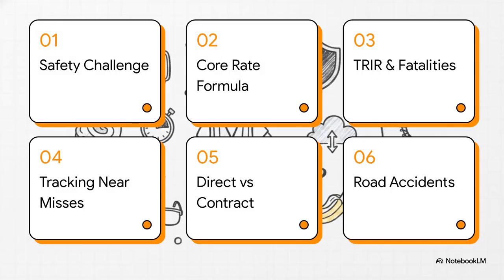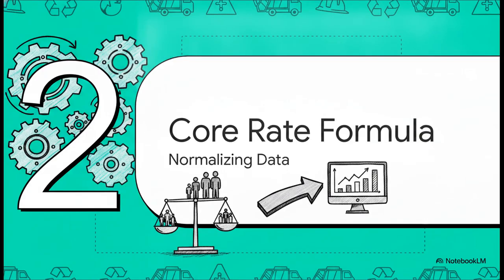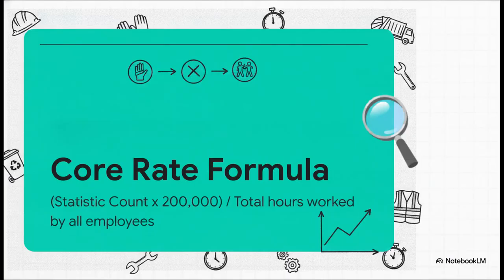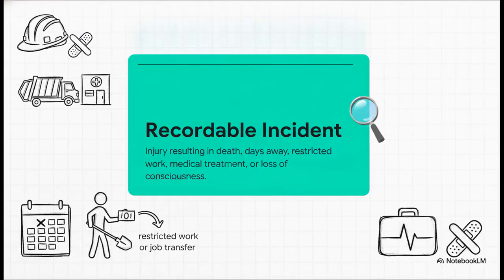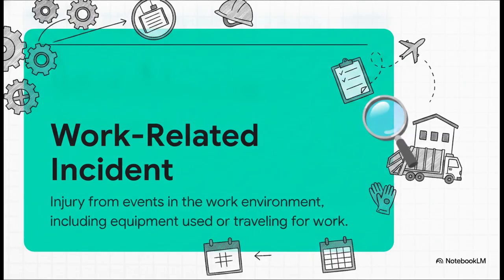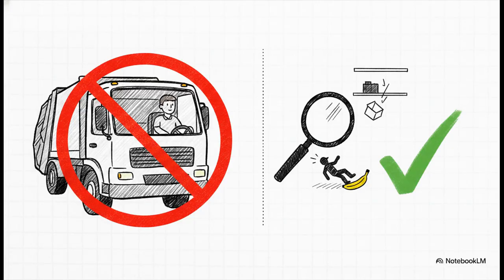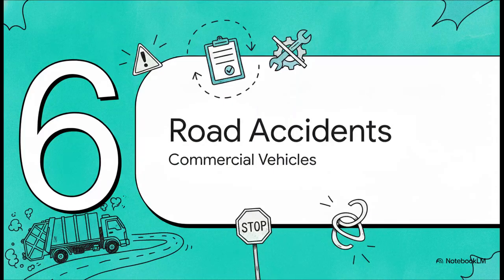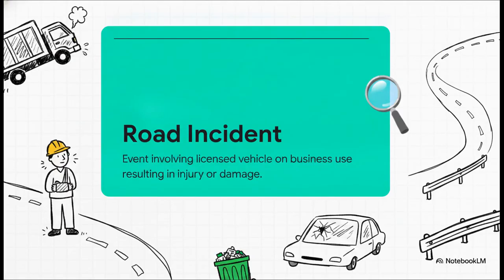SASB/Infrastructure/Waste Management -3.6- Tracking Workforce Health and Safety Incident Rates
SICS Industry: Waste Management

3.6 Title: Tracking Workforce Health and Safety Incident Rates

Description: Learn to accurately calculate the total recordable incident rate (TRIR), fatality rate, and near miss frequency rate (NMFR) separately for direct and contract employees, alongside tracking commercial road accidents.